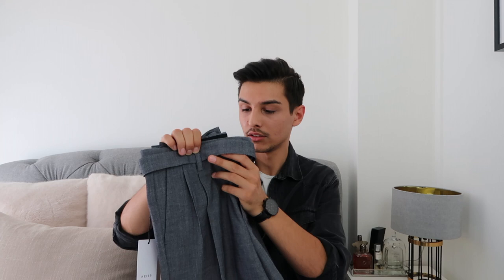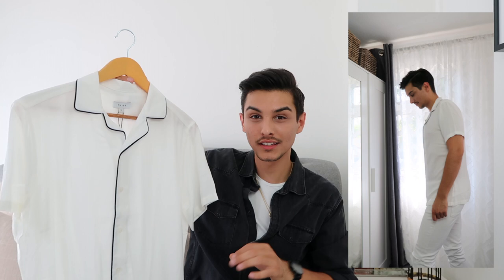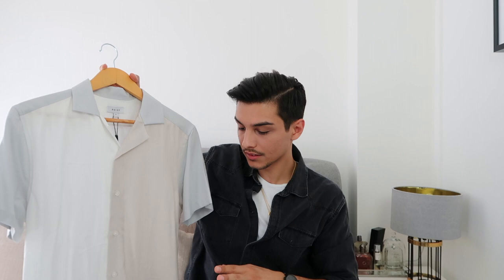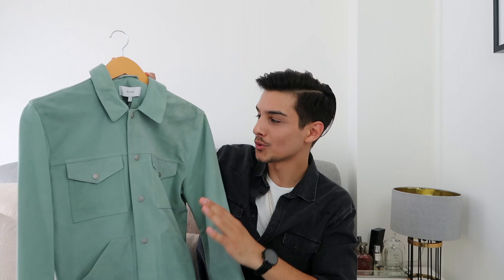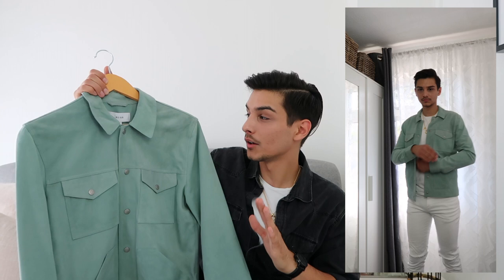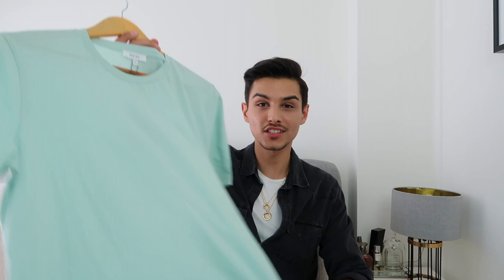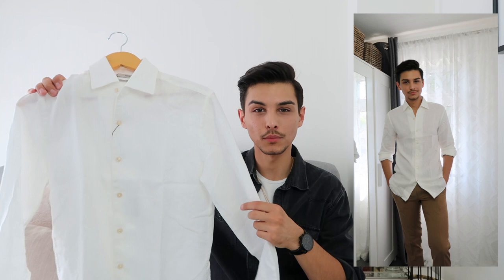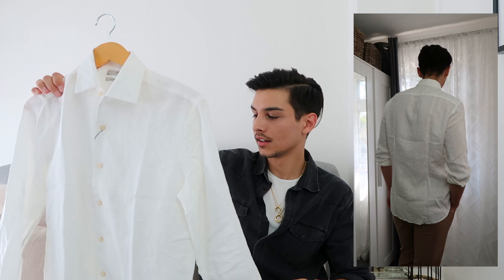REISS AND MANGO SUMMER HAUL | Mirko Skala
IN THIS VIDEO: In this haul I’m showing you items that I bought on Reiss.com and Mango.com for Summer 2020.

I MENTION:
REISS